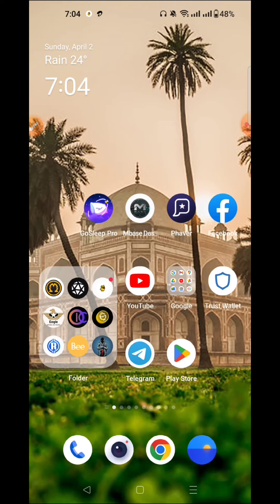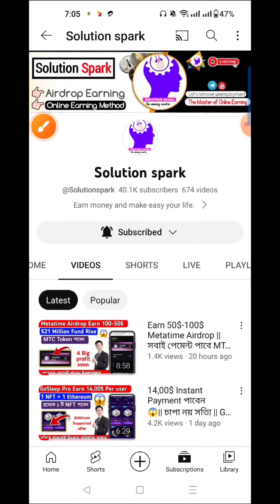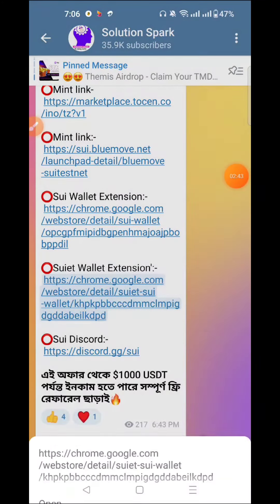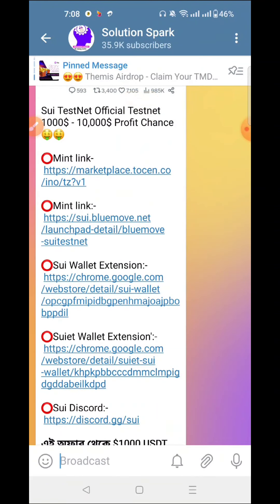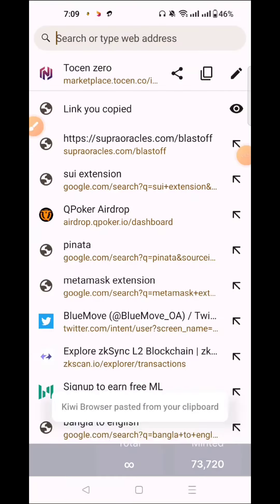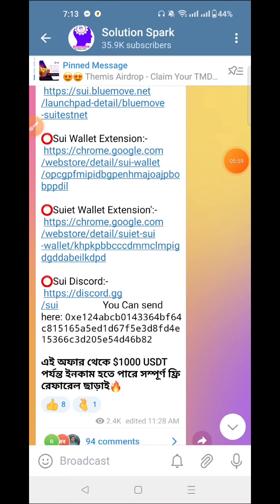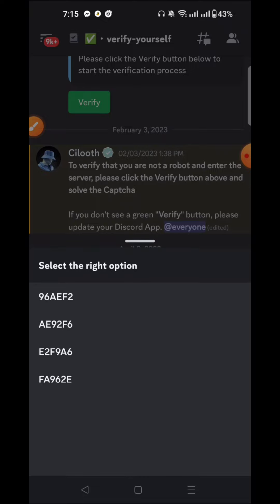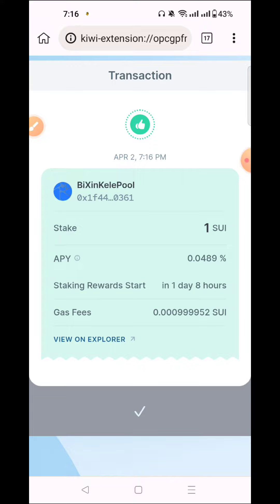Upto 4000$ Get Profit Sui testnet Airdrop || Sui testnet Airdrop🔥 Same Aptos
🎁 Todays Airdrop🔥👉

আল্লাহ ধৈর্যের ফল মিষ্টি করে দেন ( আল হাদিস) + ( আল কুরআন )

⚠️ Very Important Video⚠️⚠️⚠️⚠️⚠️⚠️⚠️